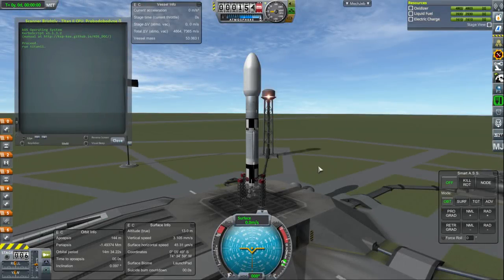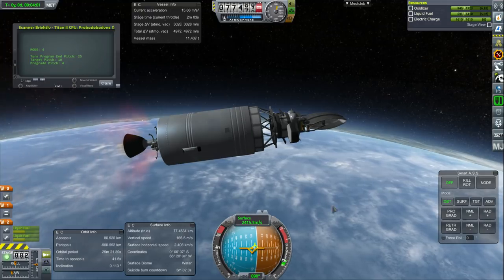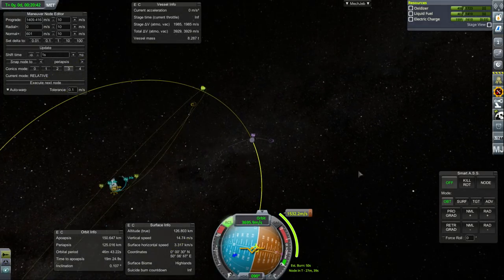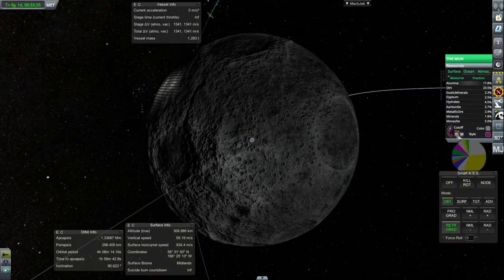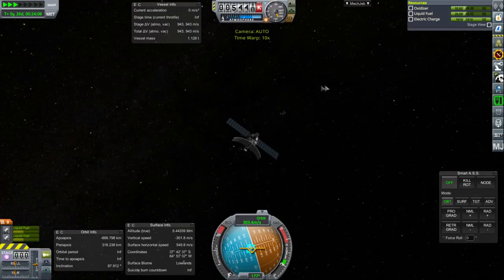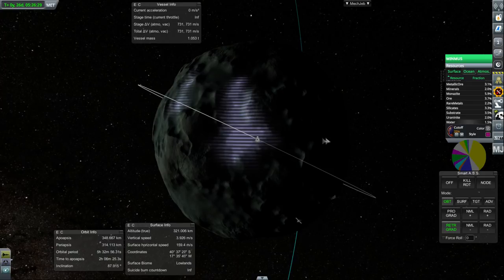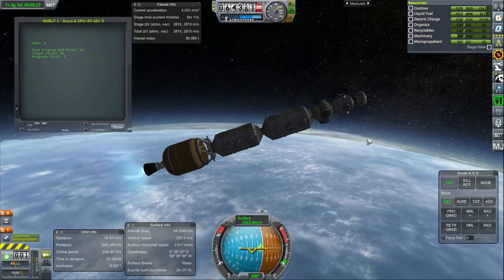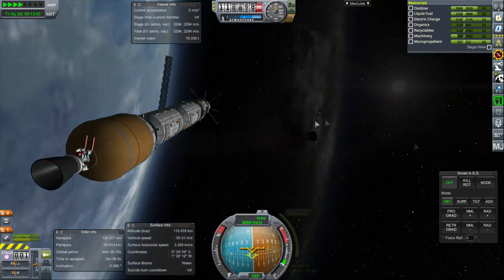Kerbal Space Program - Kolonization 2.5x 03 - Mun Station and Scanning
I launch a probe to scan the Mun and Minmus, send up a large part of our Mun Station, and add two modules to our Kerbin Station.